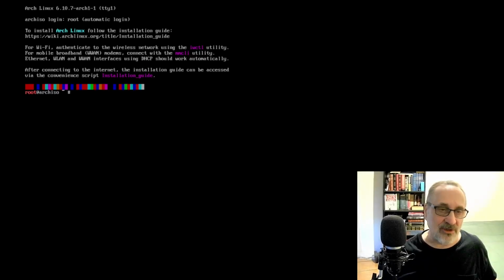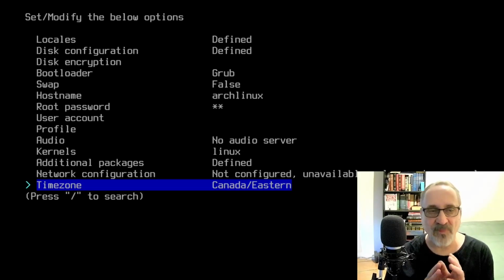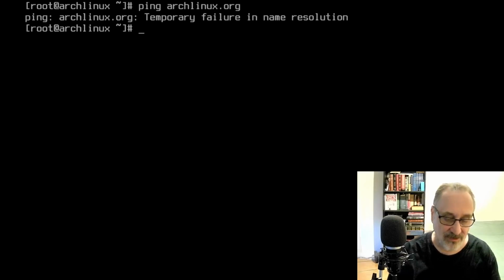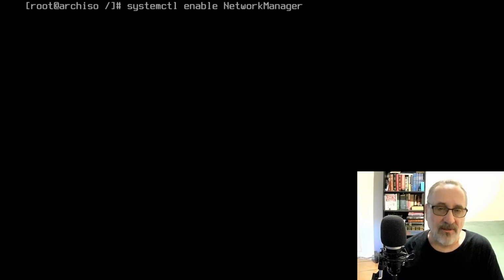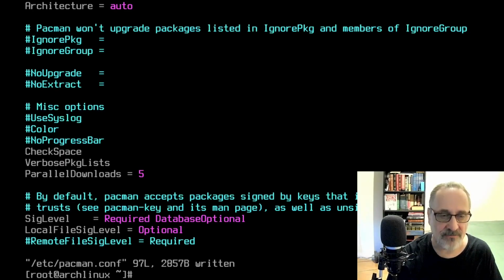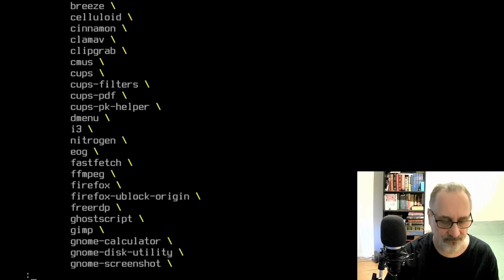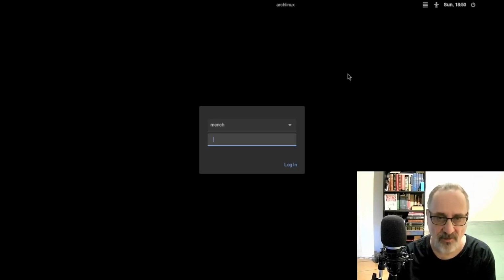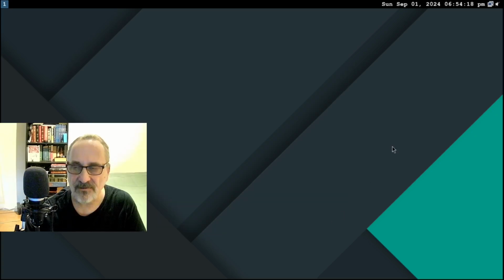Arch Linux Auto Install I forgot internet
I install Arch Linux using Archinstall but I forgot to hook up internet
Timestamps:
00:00  Introduction
01:11  set tty font
01:25  set parallel downloads
01:35  set mirrors
02:00  arch install script
03:35  forgot to set network (no internet after install)
06:05  Install
06:37  reboot
07:05  no internet
07:10  how fix it
08:40  installer default is 1G for boot partition
09:05  continue fixing internet access
12:04  shutdown, pull thumb drive out, reboot
13:08  internet is now working
13:35  reset parallel downs
13:58  check mirrors
14:15  user, password, sudo
15:12  my post install script
19:02  make zsh default shell
19:40  reboot & login to i3 window manager
20:18  change few things in i3 window manager
24:37  jump in to Qtile & Awesome window managers
25:00  concluding thoughts